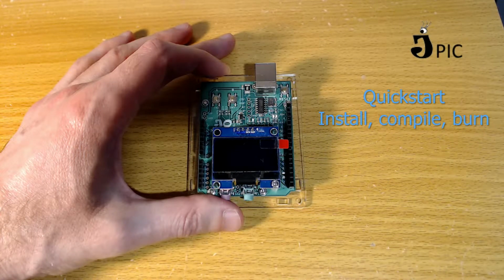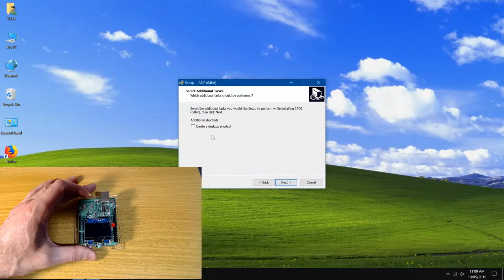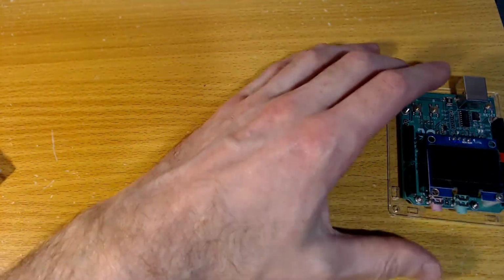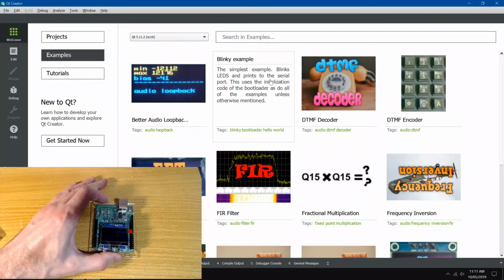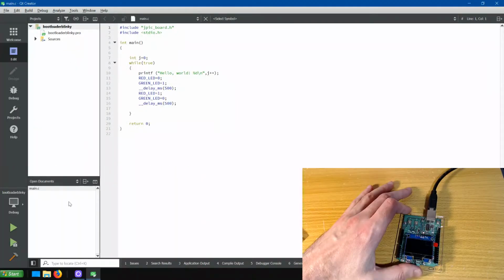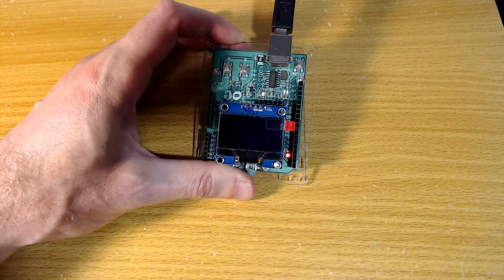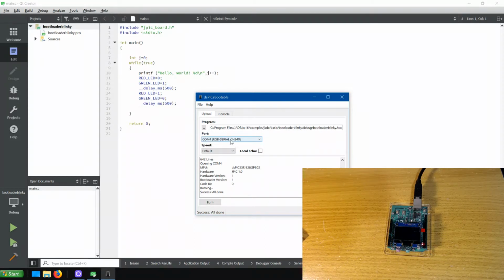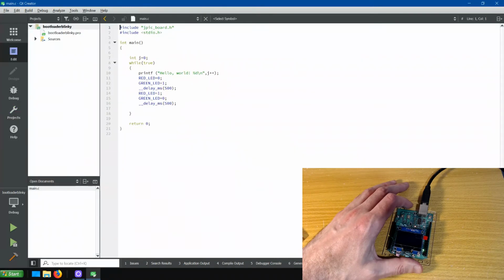JPIC getting started 1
Initial install and setup of the JPIC development board.

JPIC is a easy to setup and use development board with an emphasis on digital signal processing applications. Handy board for leaning a bit about microcontrollers.